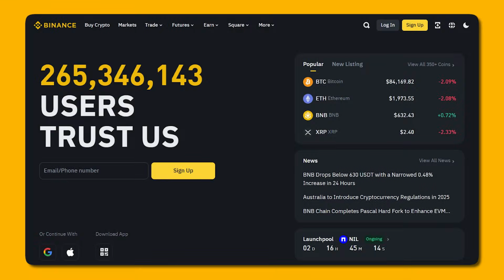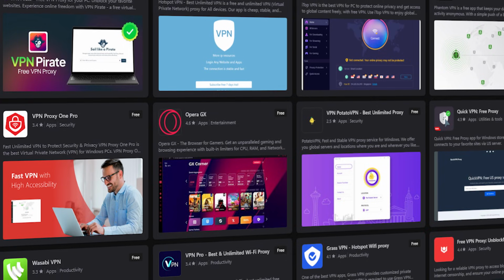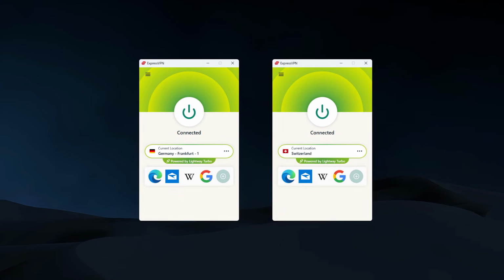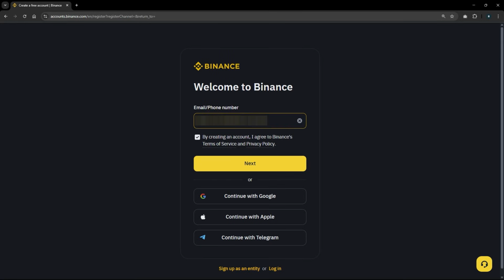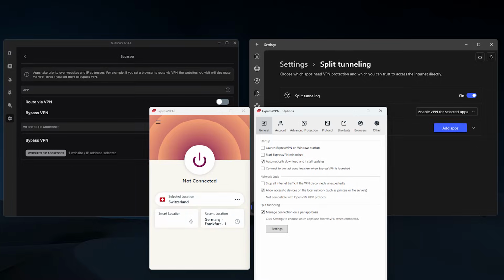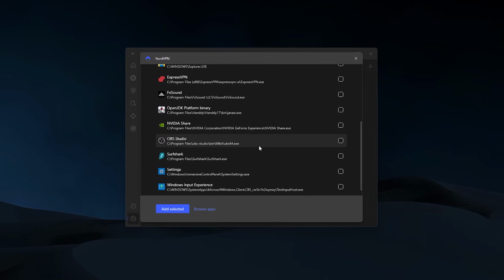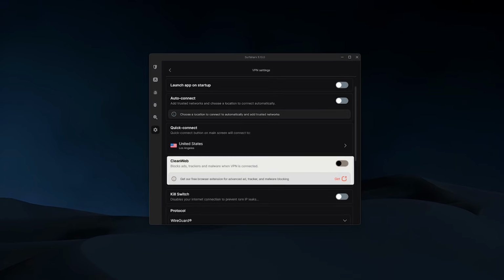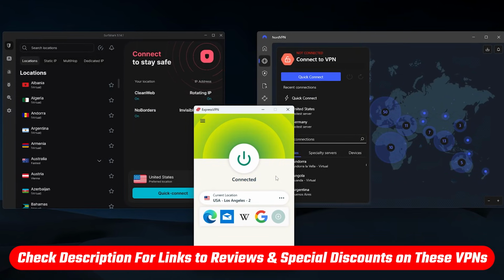How to Use Binance as US Citizen: Work Around Limitations Legally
🌐How to use Binance as US resident🌐

Accessing Binance in the U.S. with a VPN

Hey, how’s it going guys? Welcome back! Today, I’m going to show you how to use Binance in the U.S., even if you’re in states where it’s restricted. Binance is available in the U.S. through Binance.US, but this version is limited compared to Binance.com, which offers a broader selection of cryptocurrencies and features.

Why You Need a VPN for Binance

Using a VPN is crucial for accessing Binance.com from the U.S. Many VPNs claim to bypass geo-restrictions, but only those with strong obfuscation features can reliably do so. ExpressVPN, NordVPN, and Surfshark are excellent choices for this purpose. They offer robust privacy protection and are known for their ability to evade detection. If you want to explore these VPNs, check the description for discount links and special offers.

How to Use a VPN for Binance

Before connecting to the VPN, make sure to clear your browser’s history, cookies, and cache to prevent old data from interfering with your access. Alternatively, using an incognito window can help. Once your browser is ready, connect to a VPN server in a country where Binance.com is accessible, such as Switzerland or Germany.

Hope you enjoyed my How to Use Binance as US Citizen:  Work Around Limitations Legally Video.